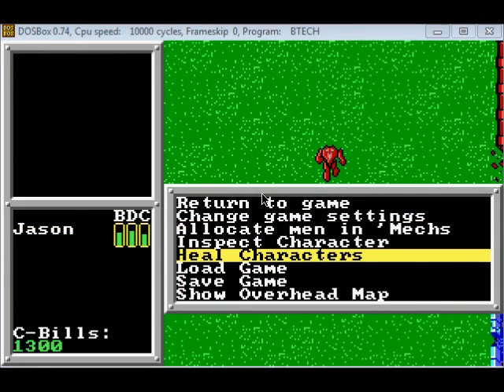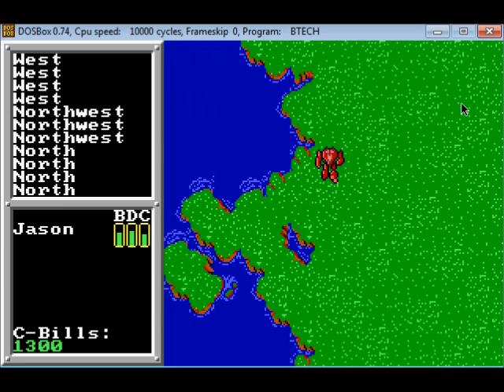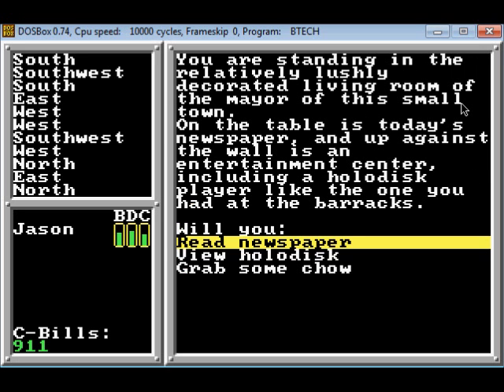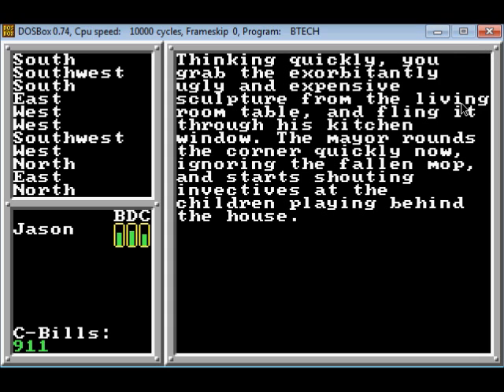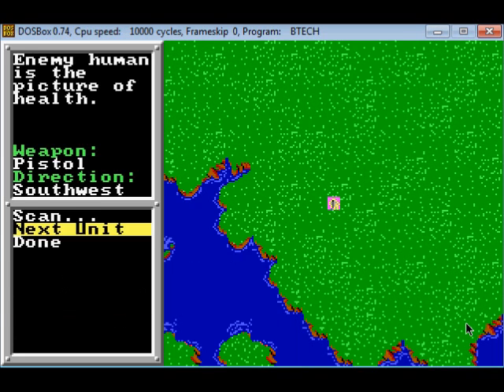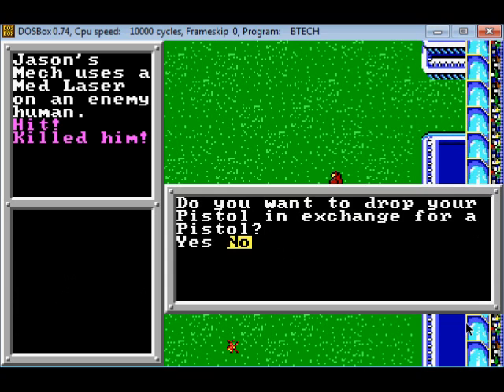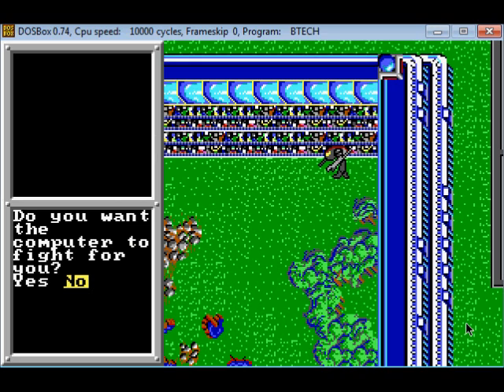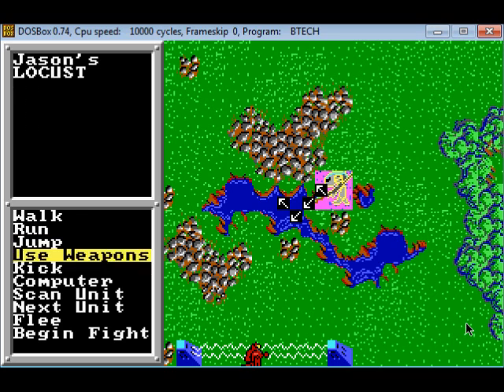empath's first Let's Play - BattleTech: the Crescent Hawk's Inception, part 12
Only took me eleven 15-20 min episodes to get outta Act I, eh?  Hope you're sitting comfortably. ;)

Seriously, this should progress much faster, and be much more interesting now.